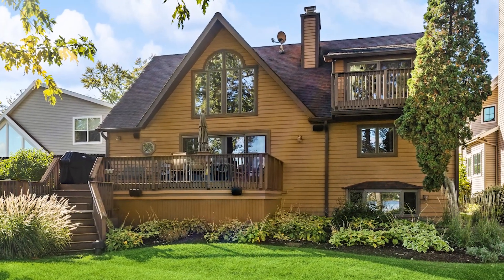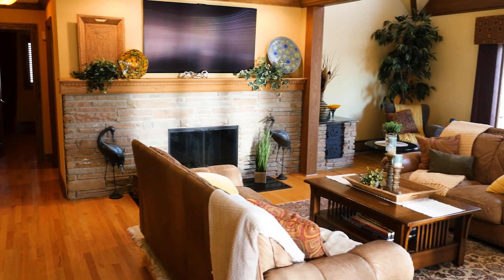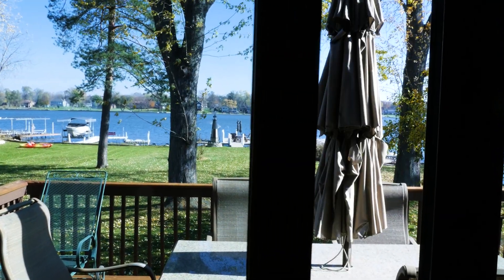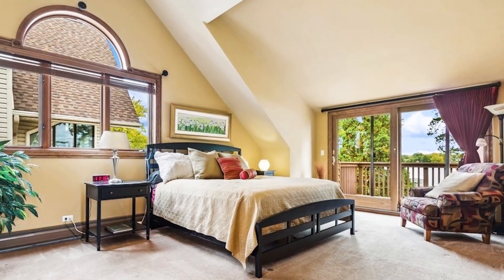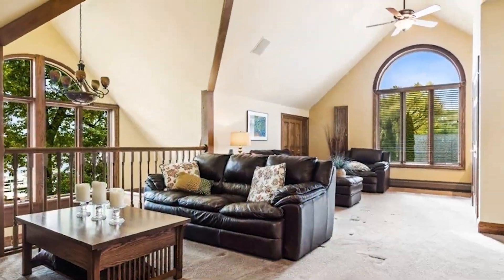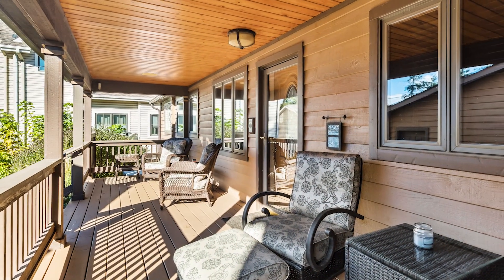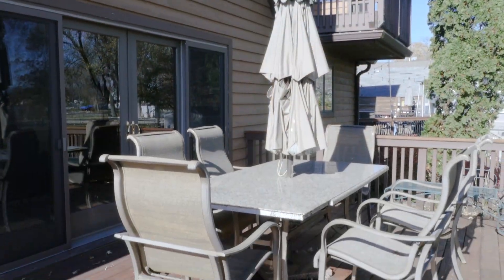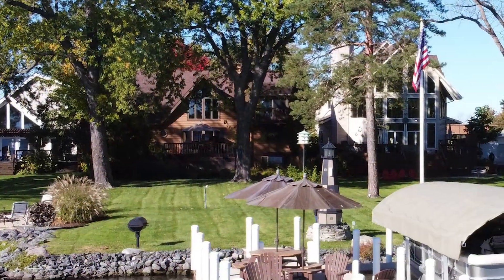Stanton Point Home 3